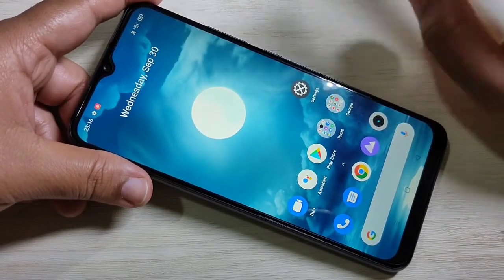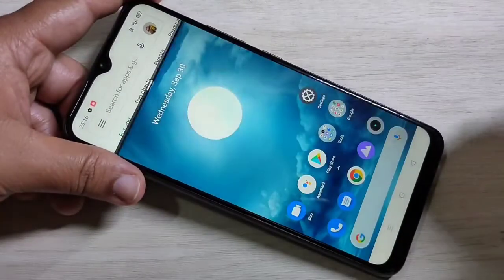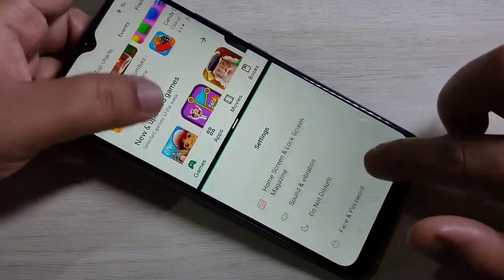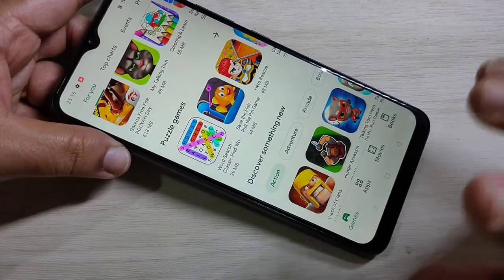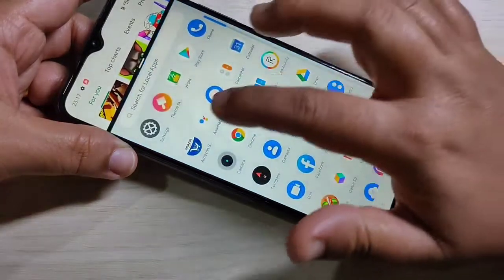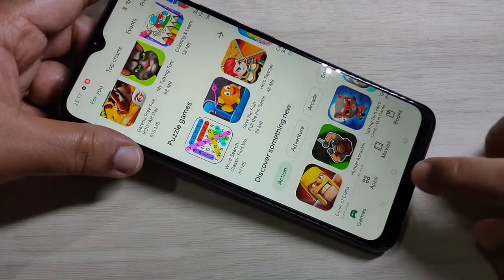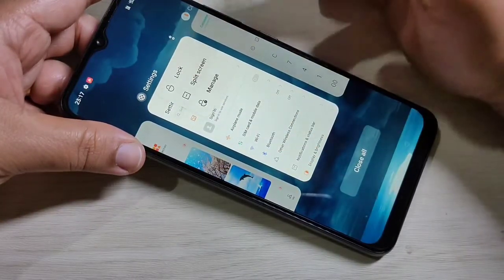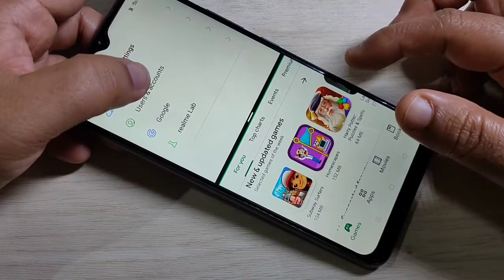Realme C2 | 4 Ways To Use Split Screen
Hi friends this video shows you that "4 Ways to use split screen in Realme C2"